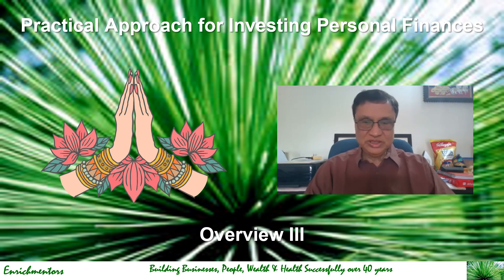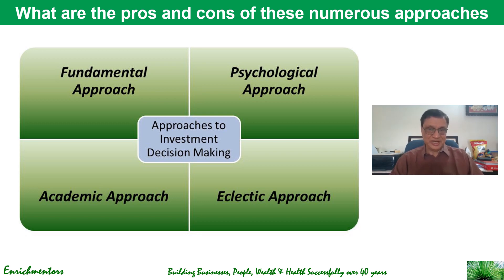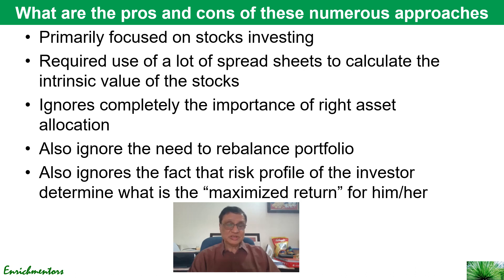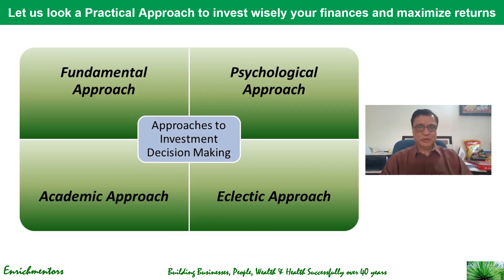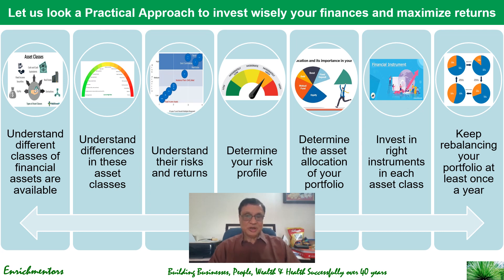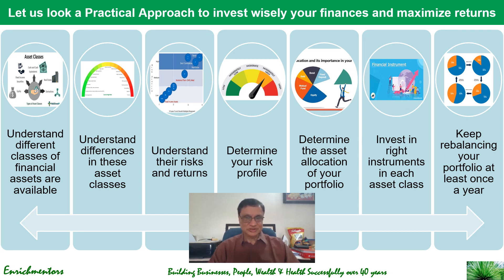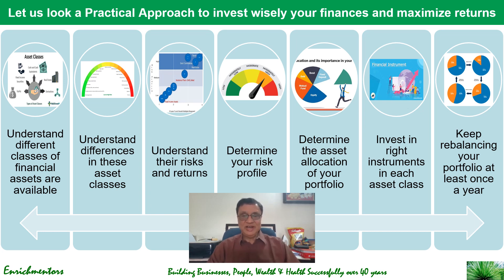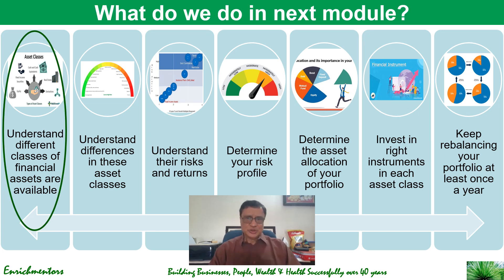What is a Practical Approach to invest your finances & maximize returns?